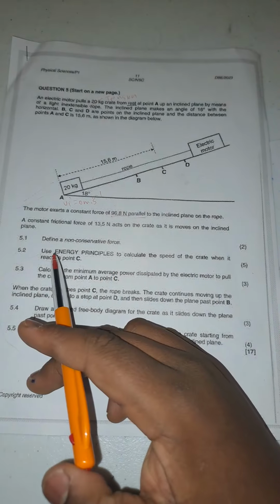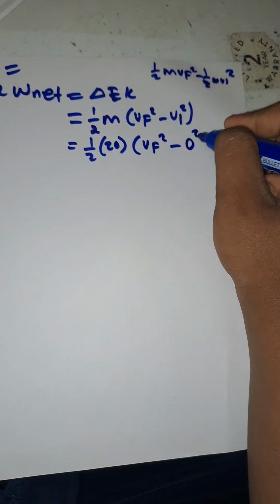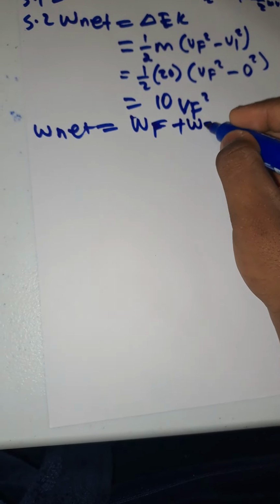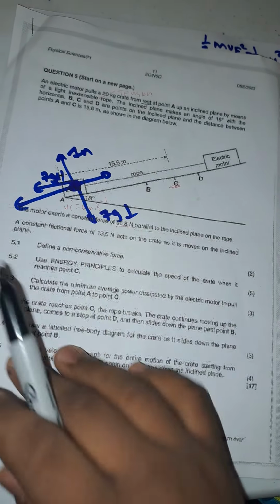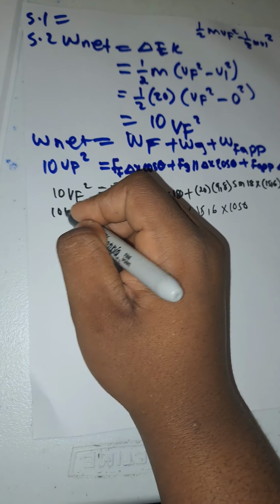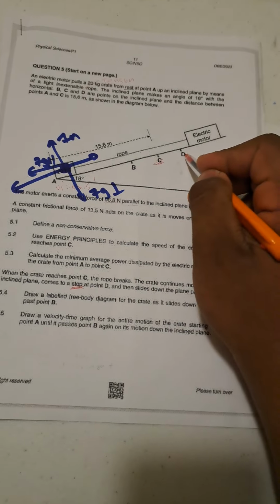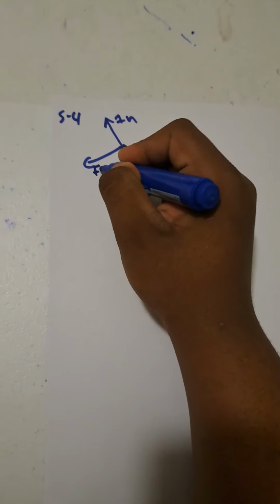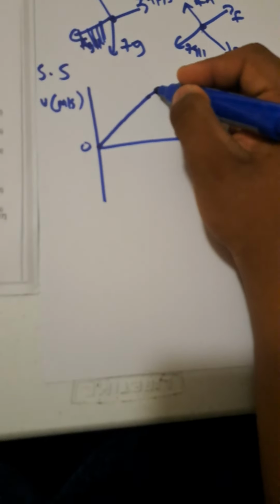Work , Energy & Power | Grade 12 May / June 2023 Physical Sciences P1 | Question 5